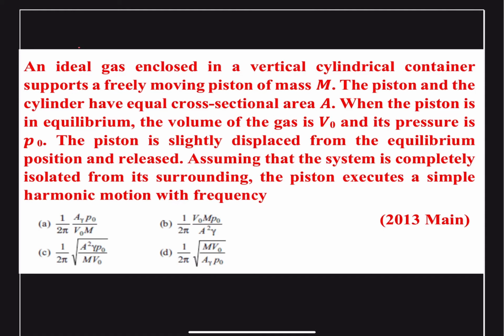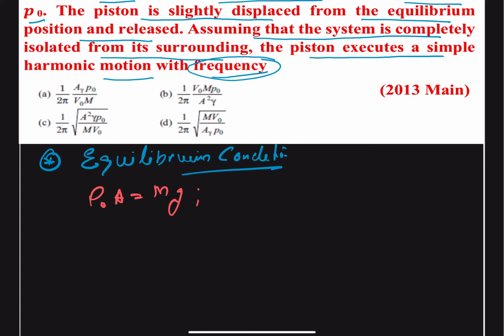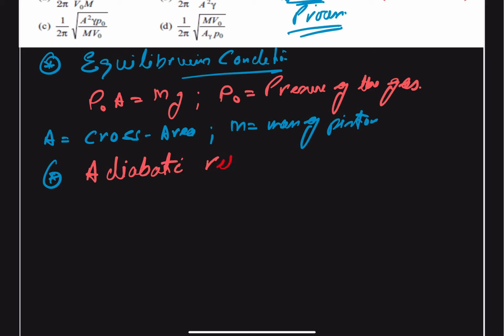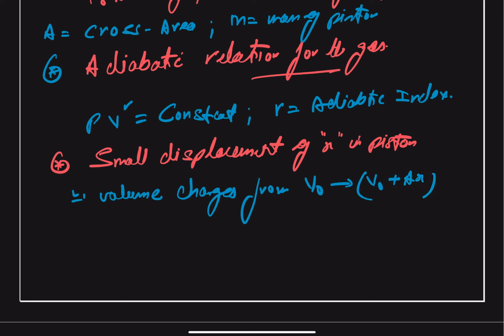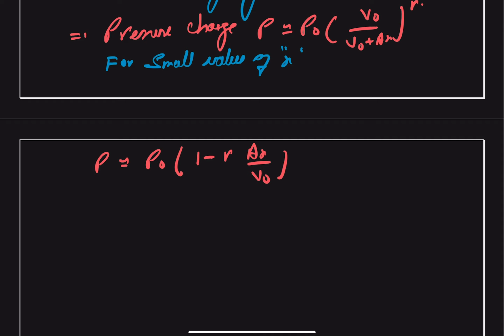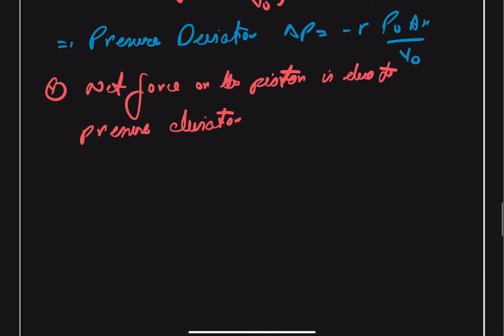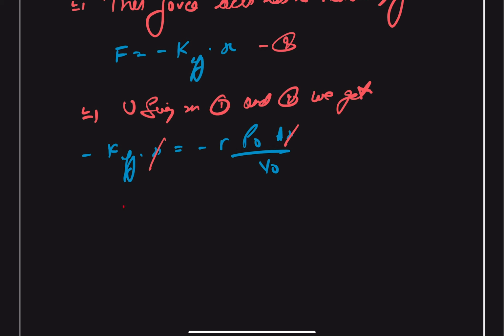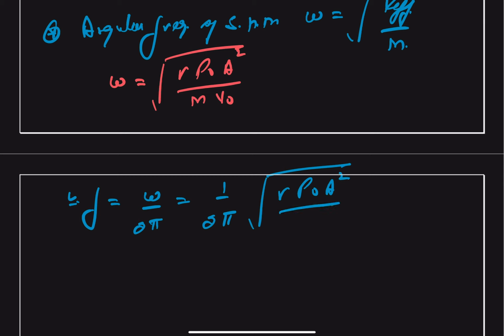IIT JEE Mains and Advanced PYQ: Heat and Thermodynamics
An ideal gas enclosed in a vertical cylindrical container supports a freely moving piston of mass 𝑴. The piston and the cylinder have equal cross-sectional area 𝑨. When the piston is in equilibrium, the volume of the gas is 𝑽0 and its pressure is 𝒑0. The piston is slightly displaced from the equilibrium position and released. Assuming that the system is completely isolated from its surrounding, the piston executes a simple harmonic motion with frequency

(2013 Main)